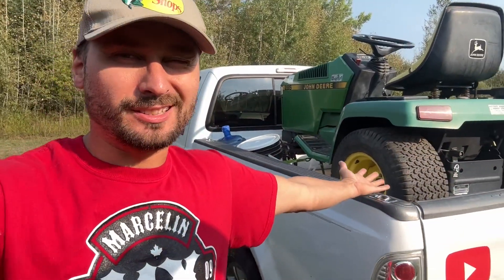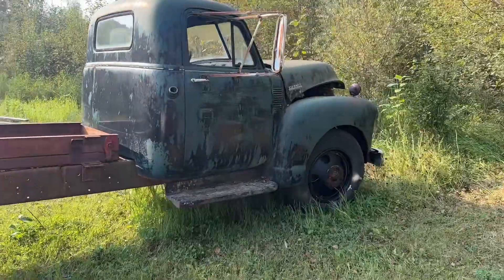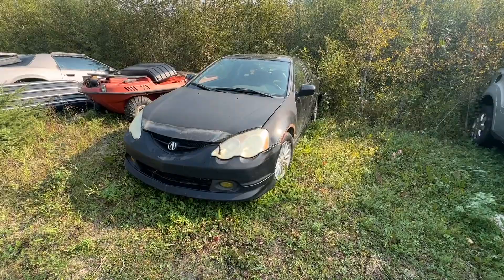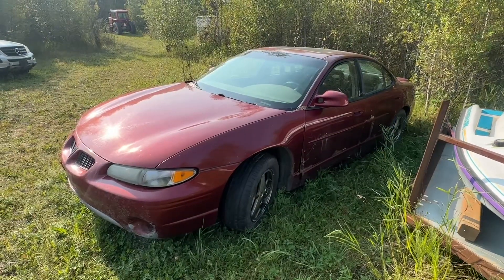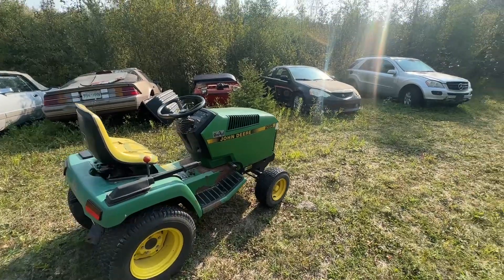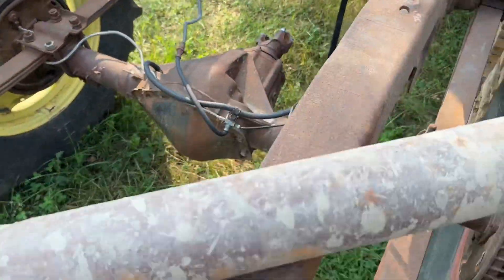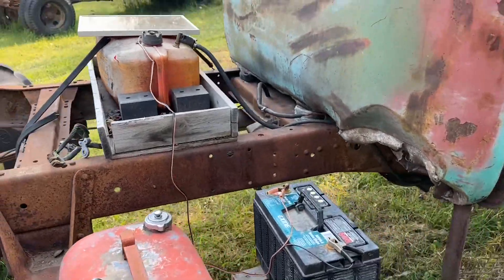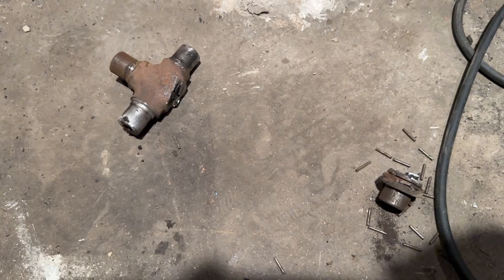New Projects! And Fixing The Mega Truck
More work on projects, and lots more to go!
Mega truck, new tow vehicle, rally car, and the outlander.